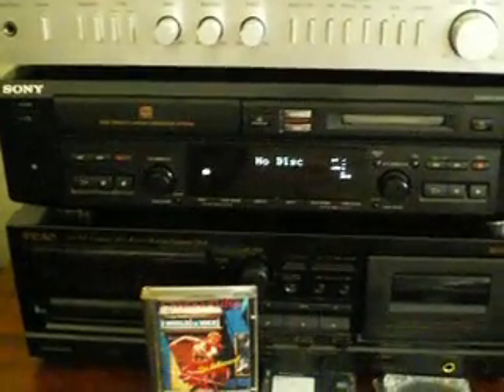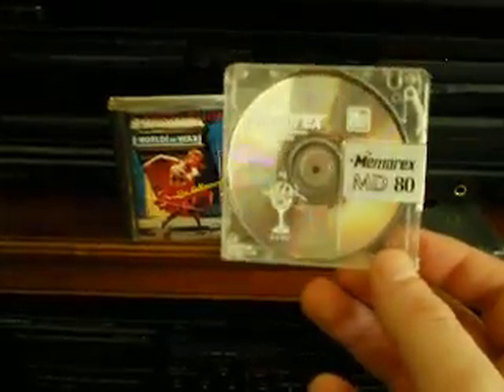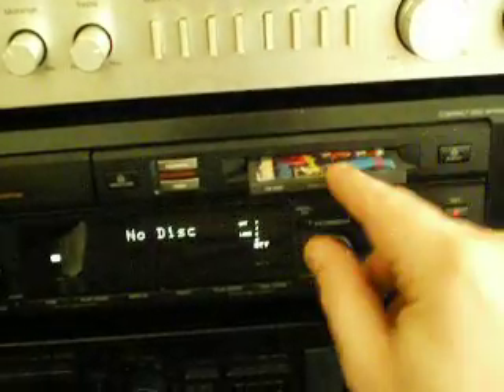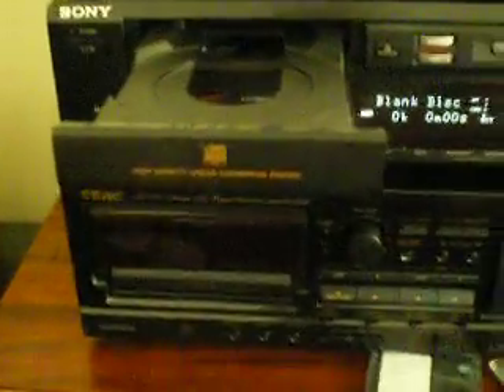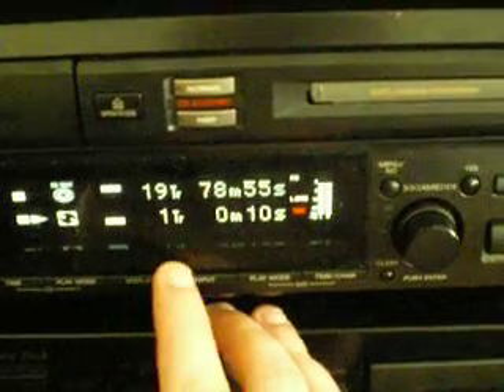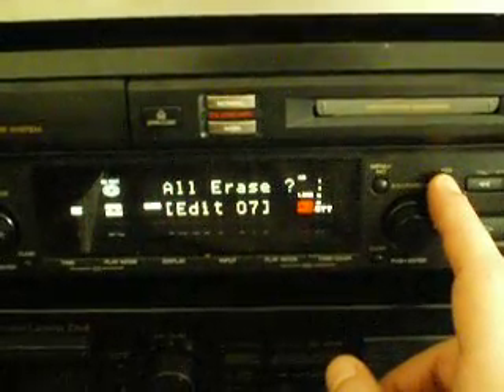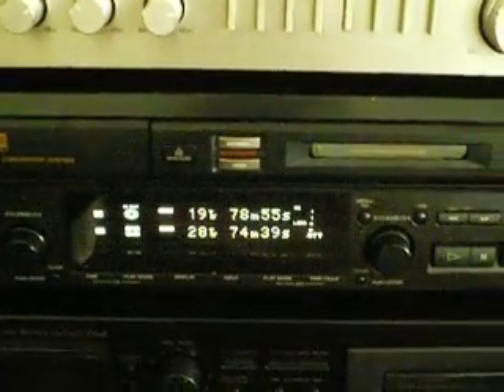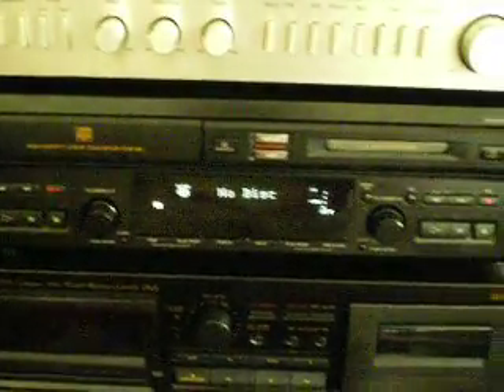My Sony MXD-D3 CD Player & MiniDisc Recorder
Here is a video of a rare CD player/MiniDIsc recorder combination I bought about ten years ago.  MiniDisc (MD) didn't catch on in the high end home audio market but they are very popular with professionals.  You'll find them in radio stations and recording studios and many serious audio archivists use MD for long term storage. I used to have several of these machines but now I only have this one and a small portable Walkman type which is still packed away in storage. :) JC